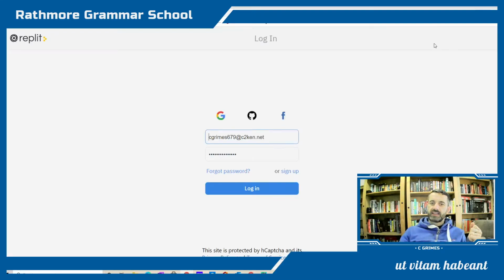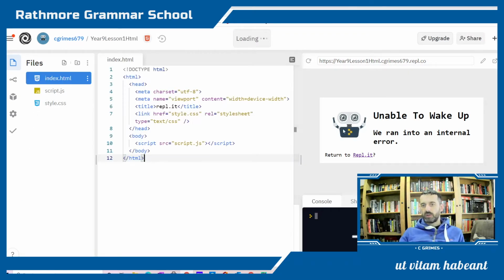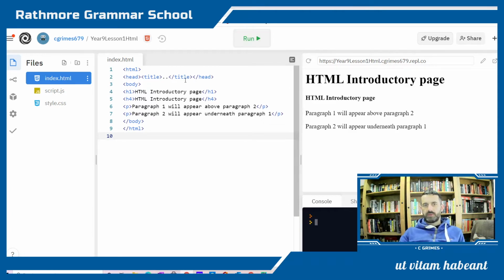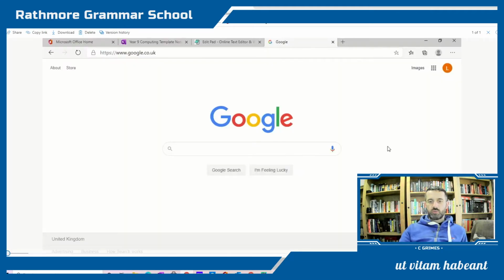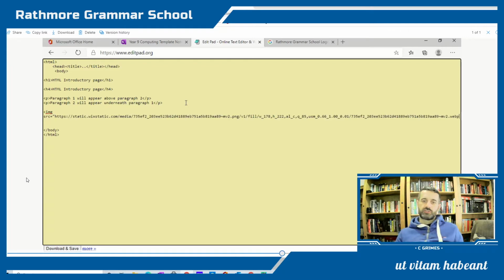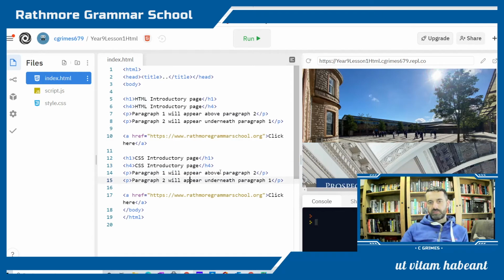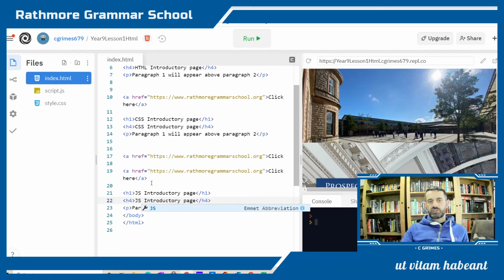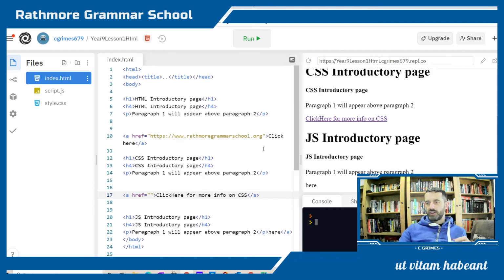Year 9 HTML Lesson 1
An overview of lesson 1 - Creating a simple page to demonstrate your skills.